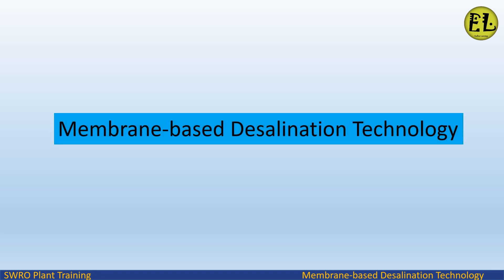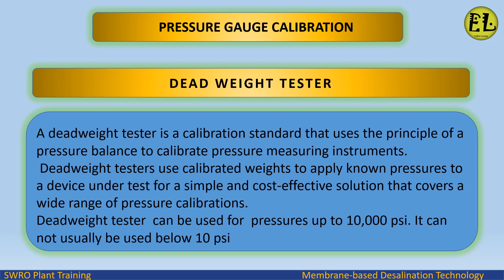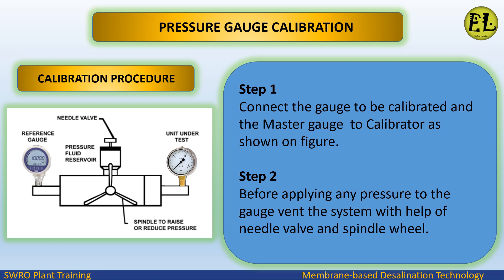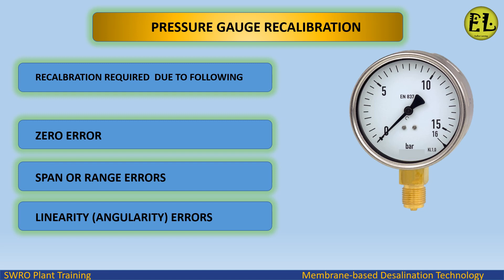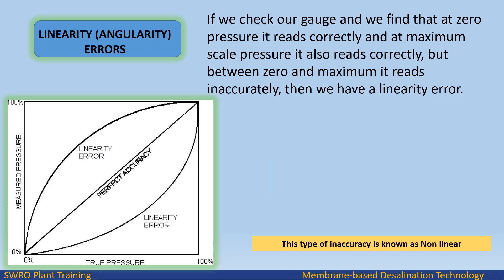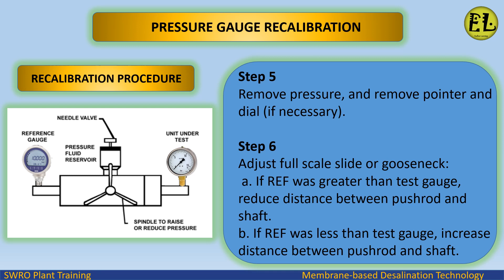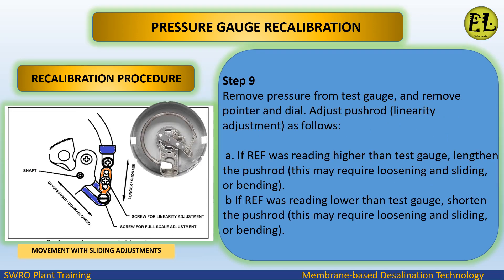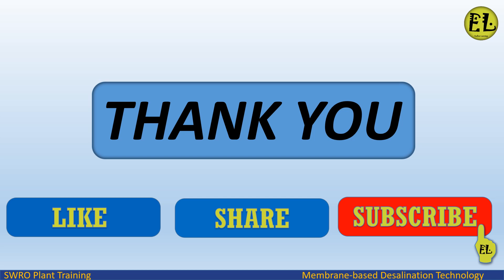pressure gauge calibration | instrumentation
ENDLESS LEARNING
REVERSE OSMOSIS PLANT - INSTRUMENTATION AND CONTROL

PRESSURE GAUGE CALIBRATION
calibration
Several methods
Standard Gauge or Digital Read-out Pressure Calibrator
Vacuum Gauge Tester
Dead Weight Tester
PRESSURE GAUGE RECALIBRATION